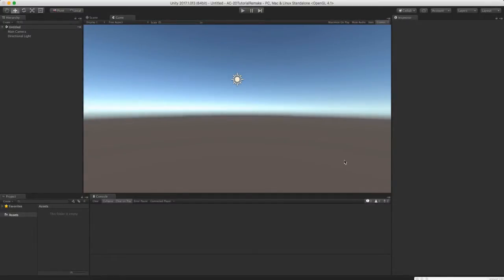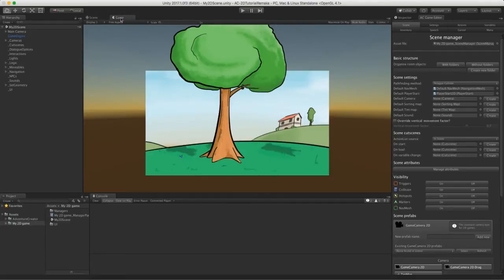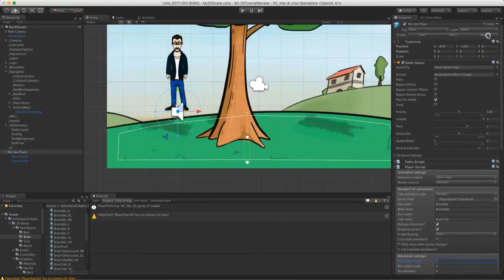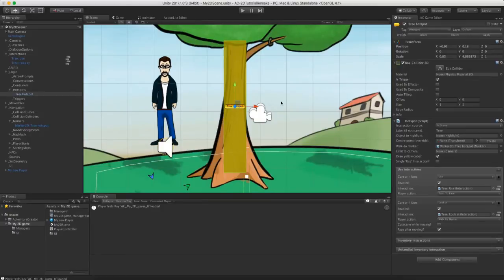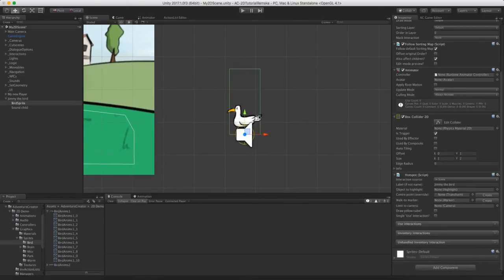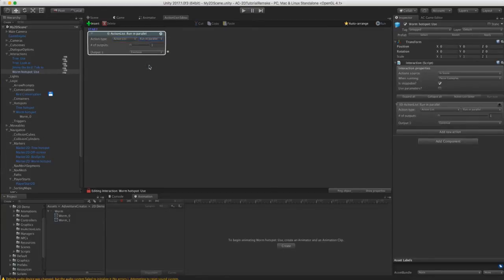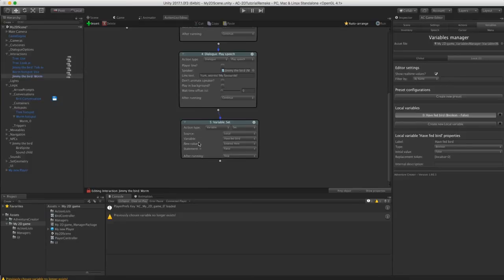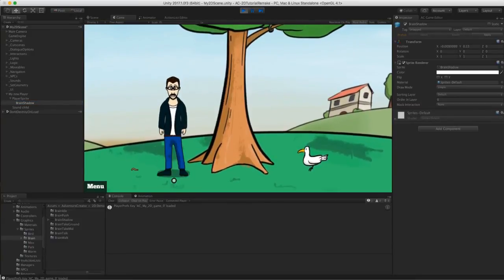Adventure Creator: Creating a 2D game tutorial (Low quality)